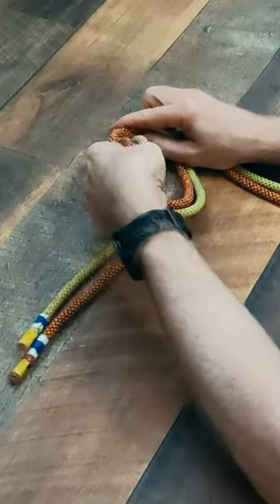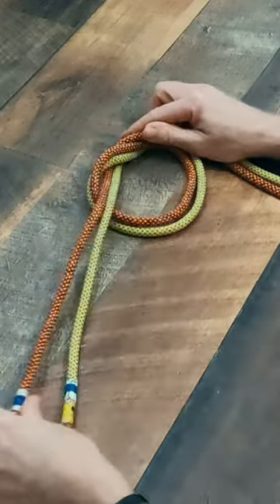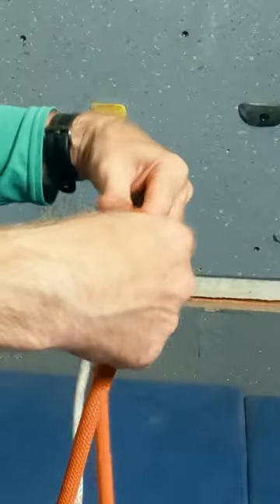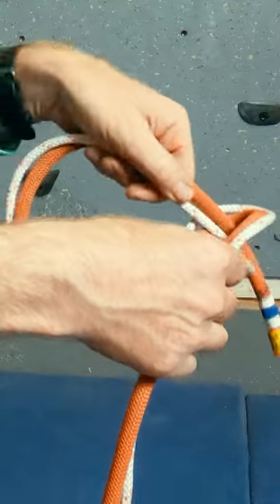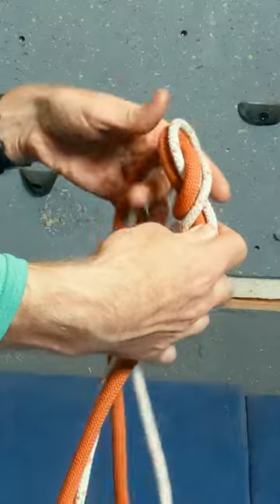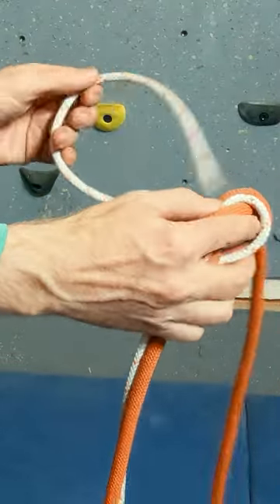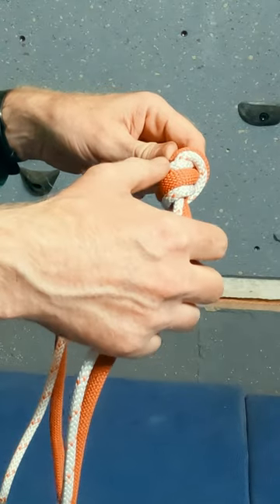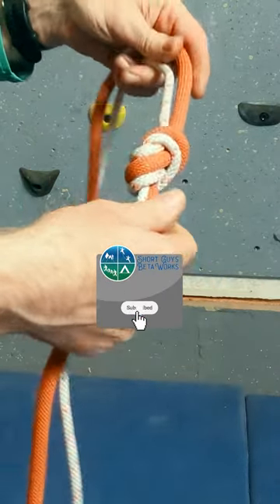The Half Gibbs Offset Bend: How to Tie It and Why to Use It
The Half Gibbs Offset Bend can join two ropes of unequal diameter, and is easy to untie after loading. It is also less prone to rolling than a Flat Overhand Bend. All of this makes it a good solution for joining two climbing ropes (or a climbing rope and a skinnier tagline) for rappels (abseils). But, can you tie it on the tenth rappel, in the dark, and hypoxic? Here is how we tie this knot.

Music is "Sinner Alley" - by Smartface